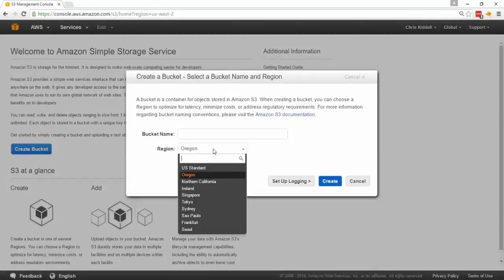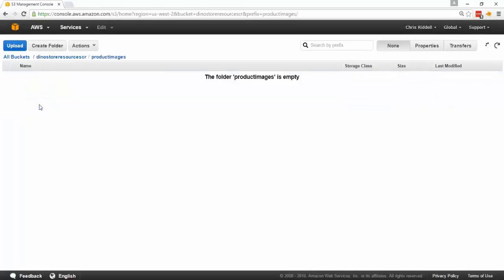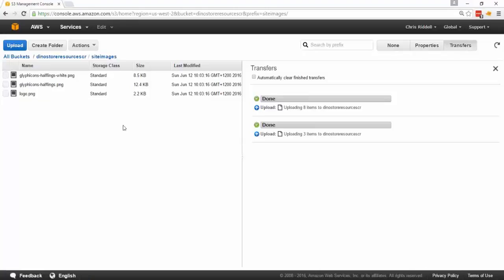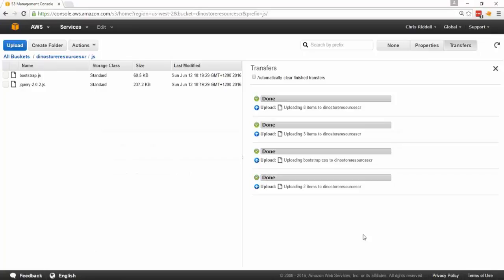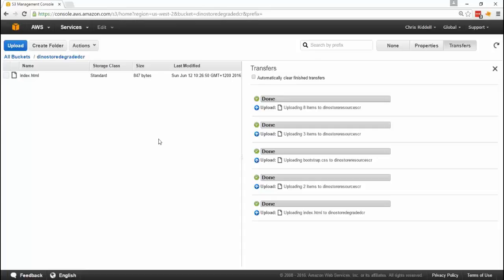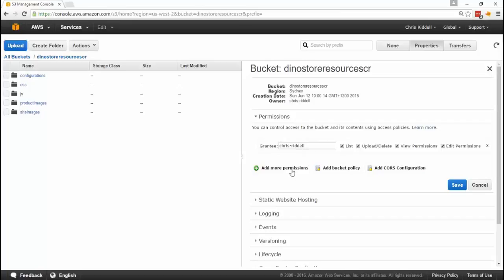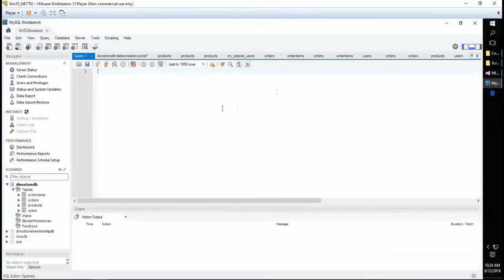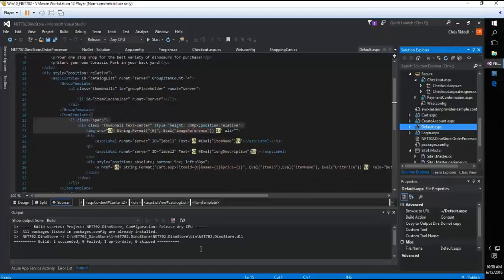NET701 (lab 1) Screencast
Screencast of me provisioning durable storage with AWS S3